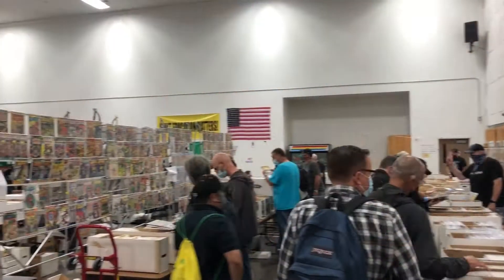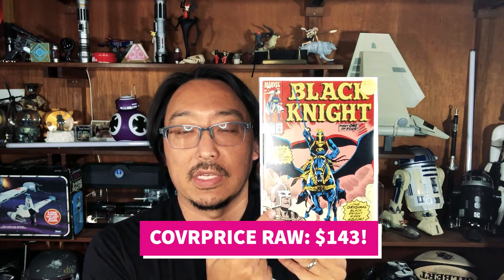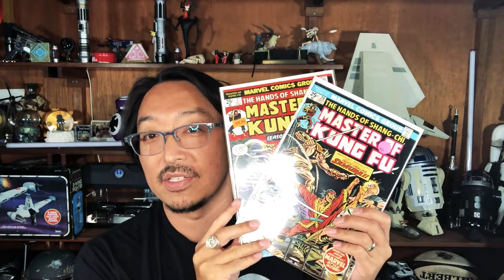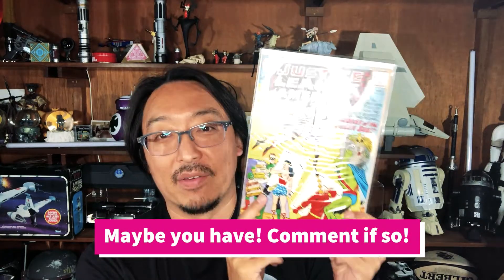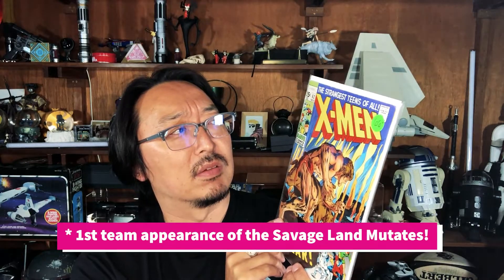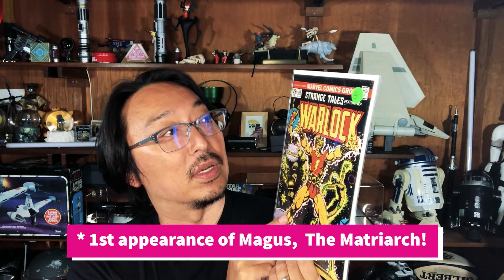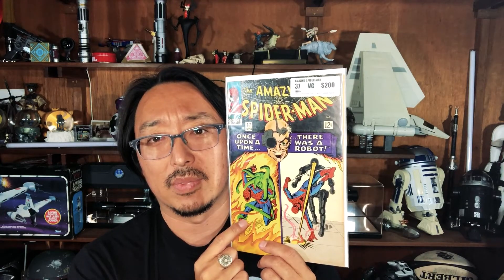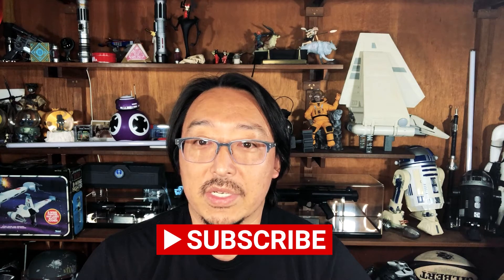Berkeley Comic Con hunt - I finished a run!!!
Had a good time hunting books at the Berkeley Comic Con - now back at it's original location at the Adult School. Some good scores and a run finished - which one? Check it out and see!